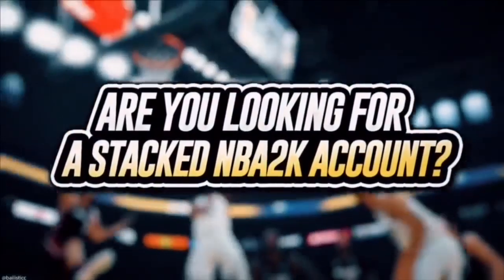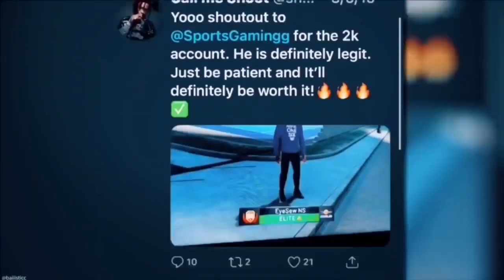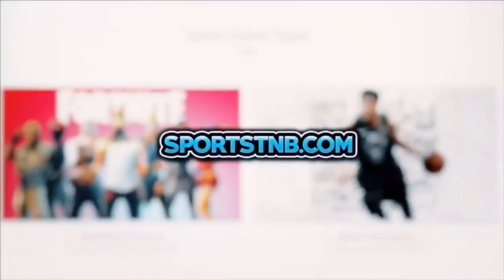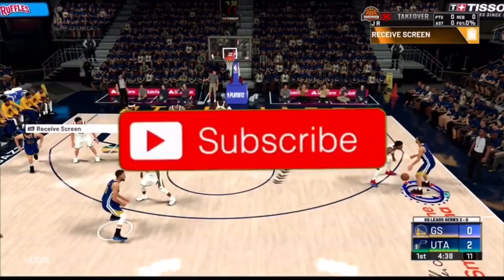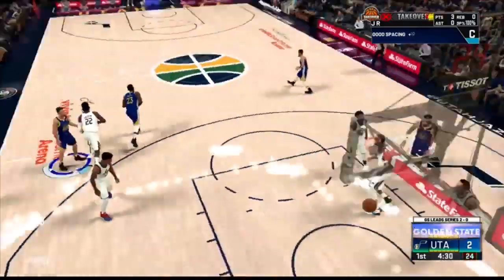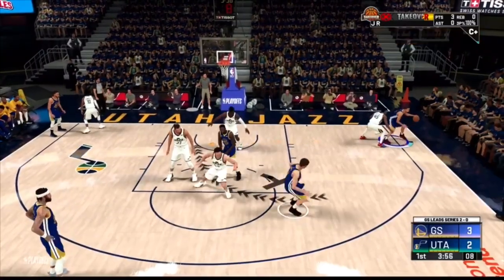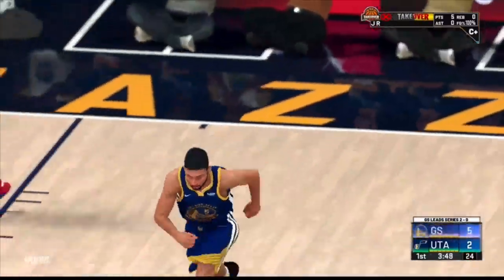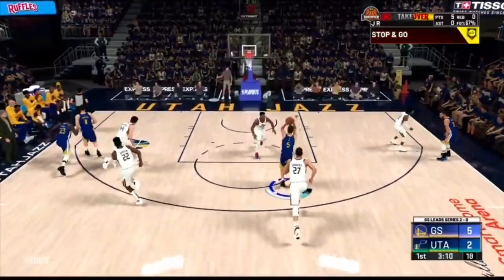* NEW * NBA 2K20 FASTEST BADGE METHOD FOR ALL SHOOTING BADGES! NBA 2K20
* NEW * NBA 2K20 FASTEST BADGE METHOD FOR ALL SHOOTING BADGES! NBA 2K20 NEW BADGE GLITCH METHOD!
NBA 2K20 HOW TO GET SHOOTING BADGES FAST AND EASY!

To Purchase Reliable And Safe NBA 2K20 Stacked ACCOUNTS Click The